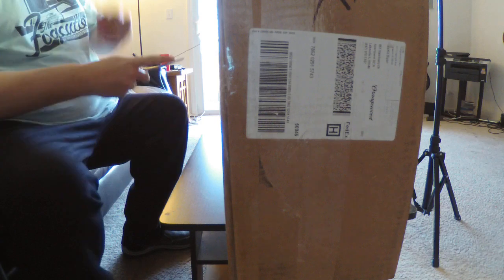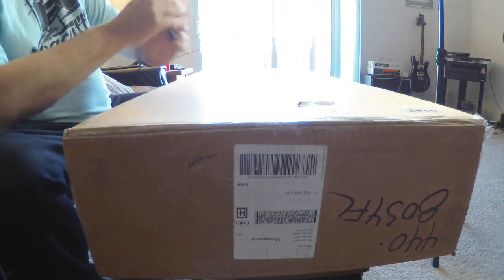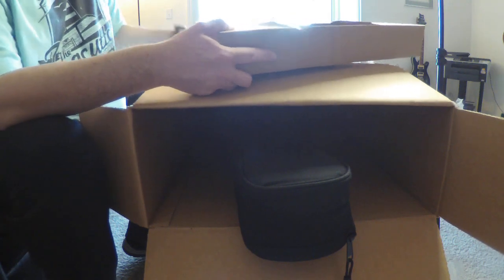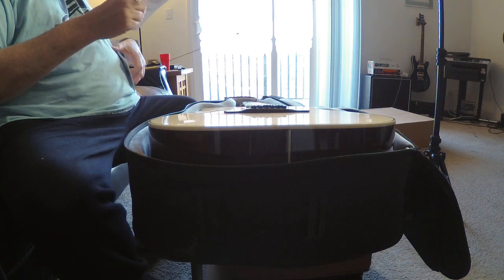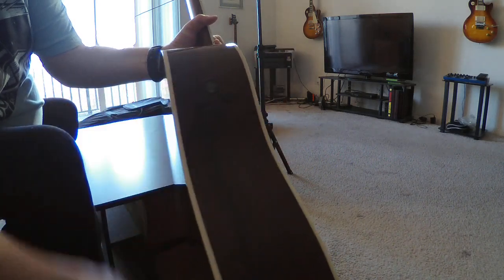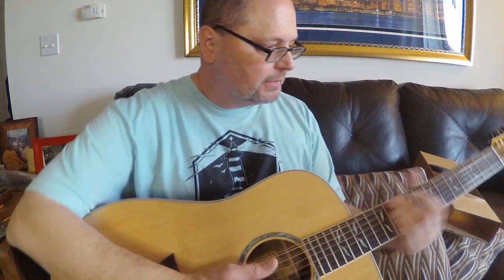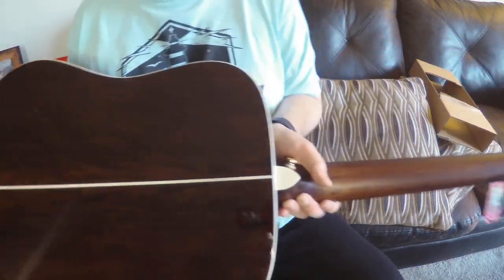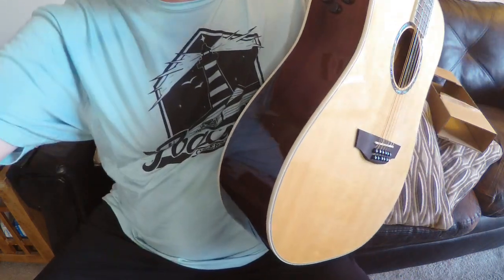Orangewood unboxing 12-String made to order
12-String semi Custom build or at least built to order.  @orangewoodguitars